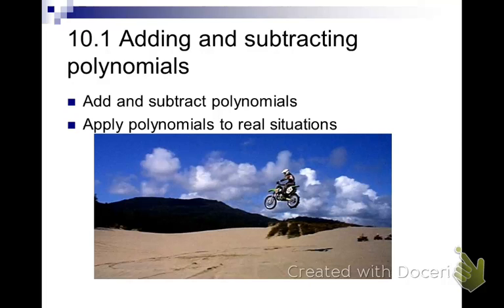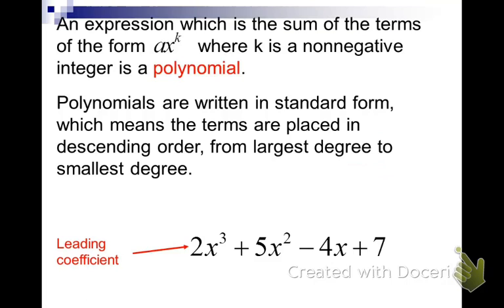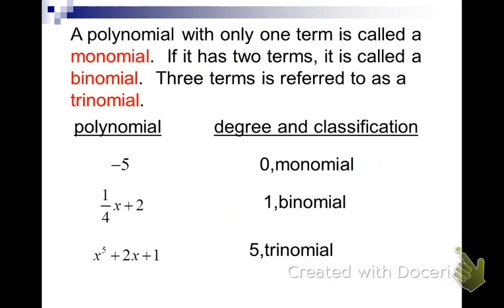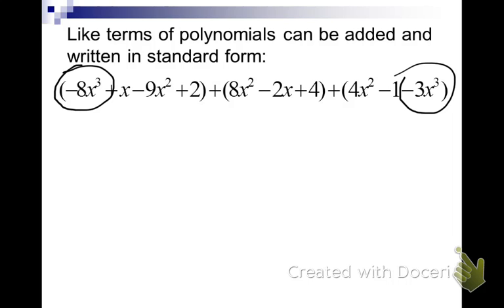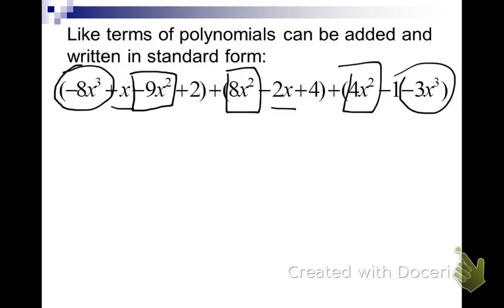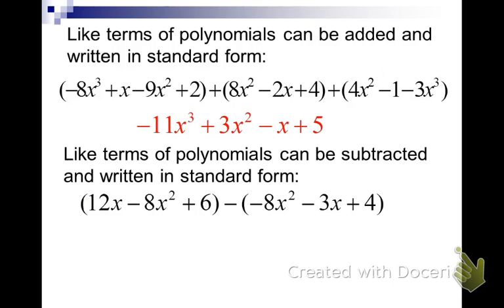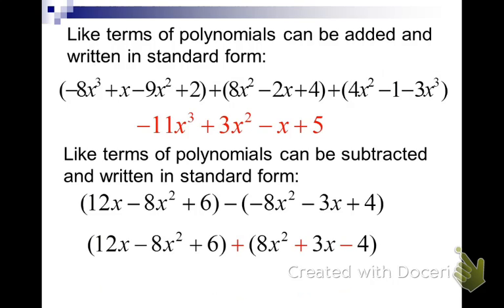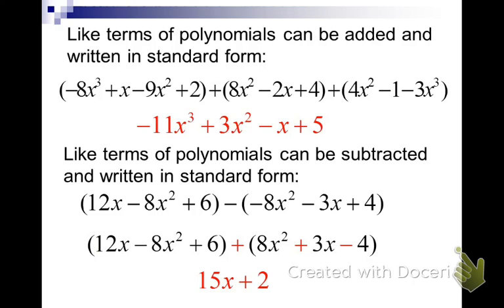10.1 adding polynomials